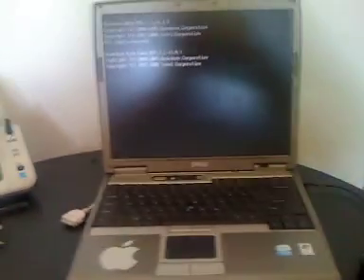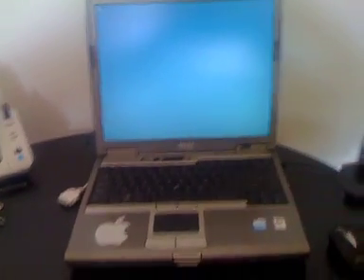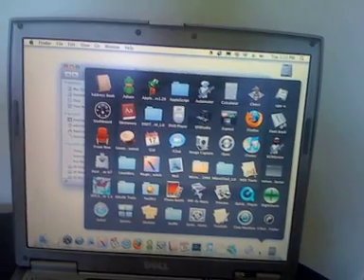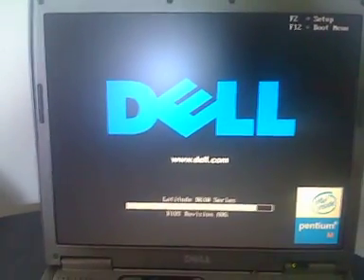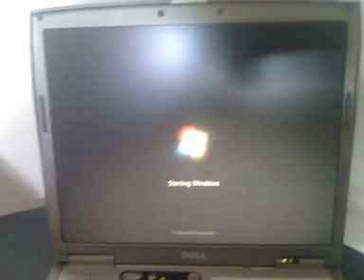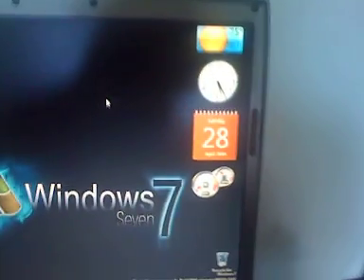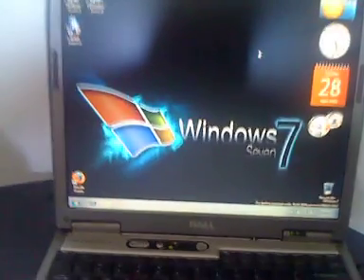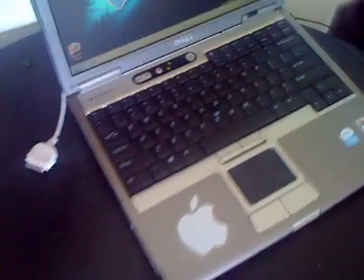Windows 7 Ultimate and Mac OS x on Dell D610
I have the new Windows 7 and Mac OS X Leopard 10.5.6 on a Dell Latitude D610 both with a little over 100GB of space partitioned